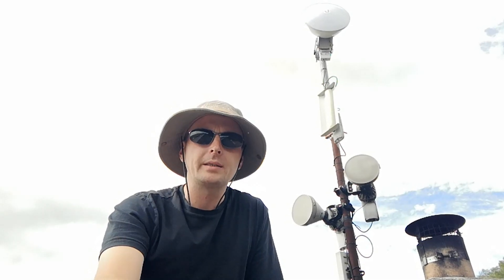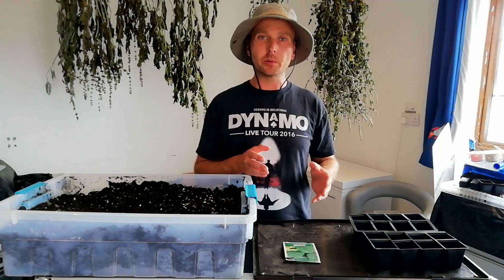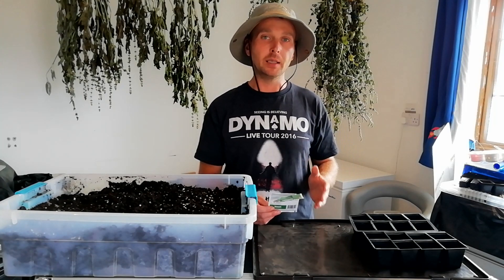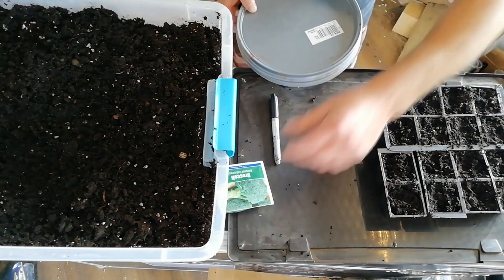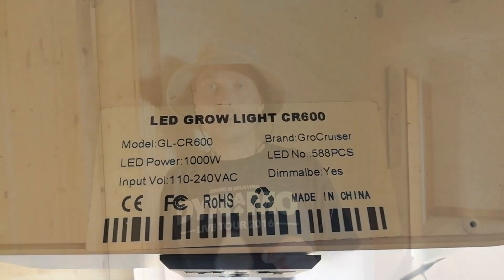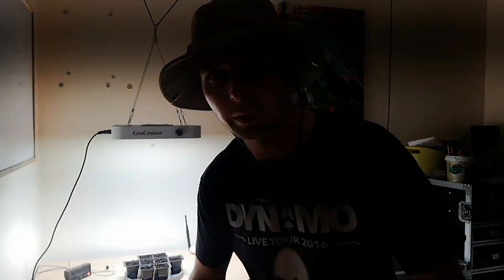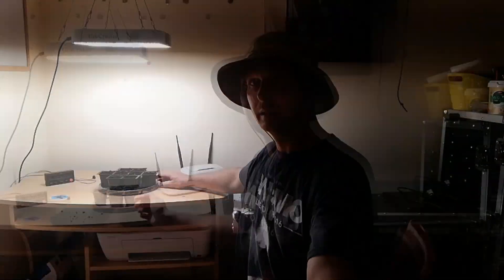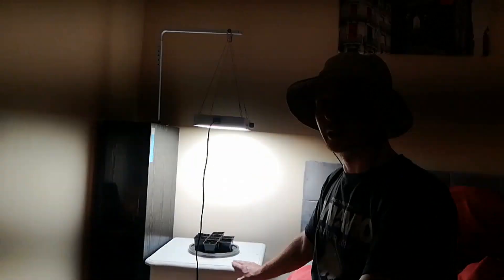Does Wifi harm plantlife? A real world test.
Are plants affected by Wi-fi? From seed to planting out, we do a real world test comparing the effects of wi-fi on plantlife if any. Using two seperate identical test groups started from seed. Monitoring daily and ensuring no contamination of the results.